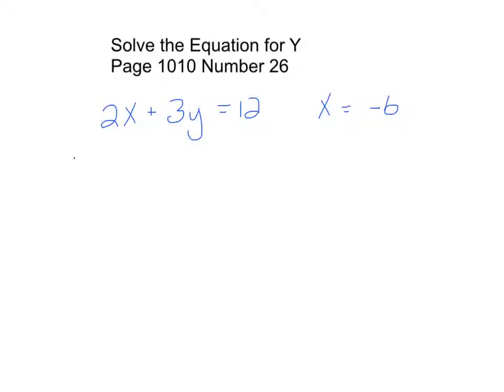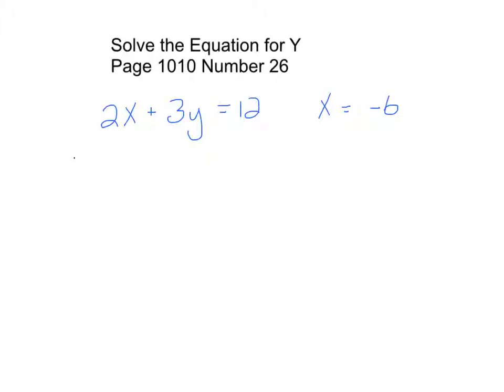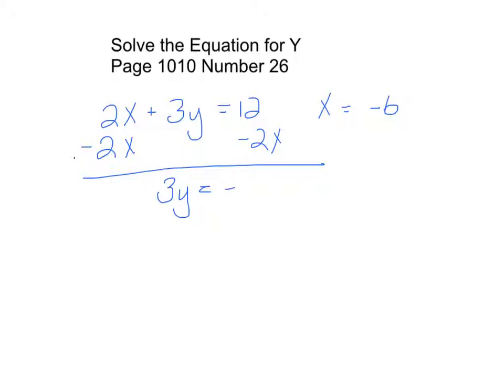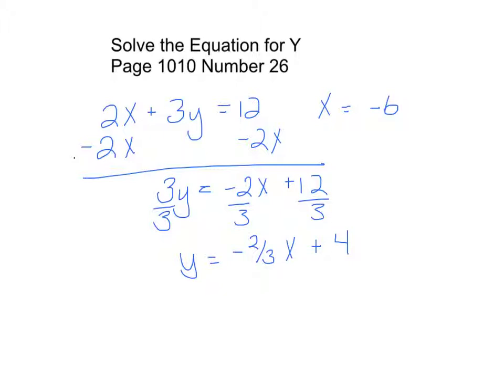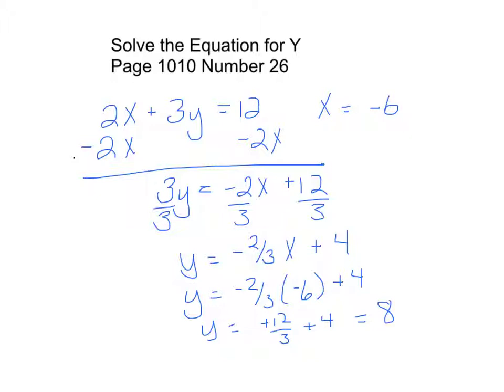Solve the Equation for Y 1010-26